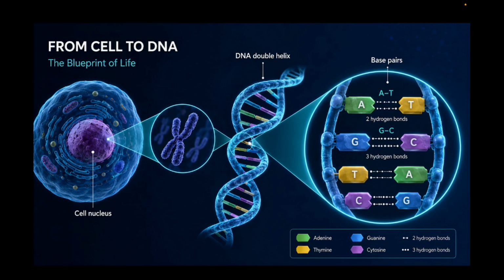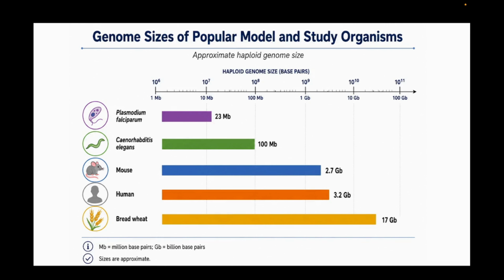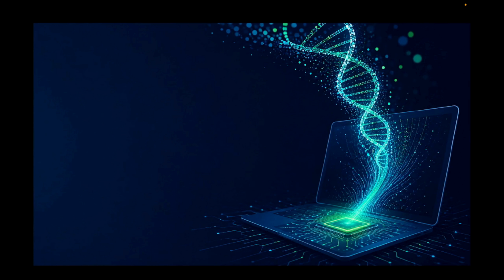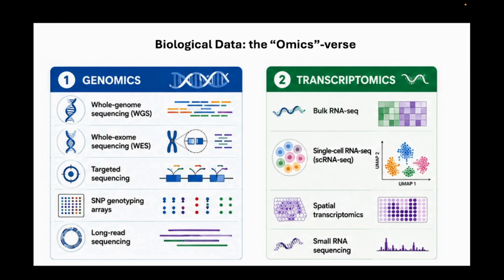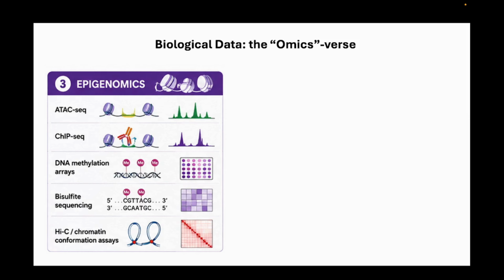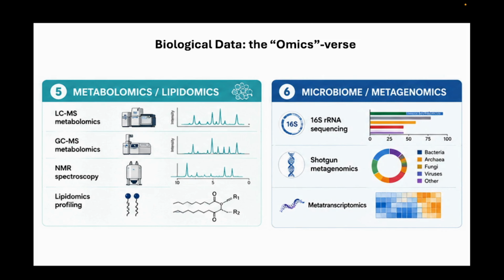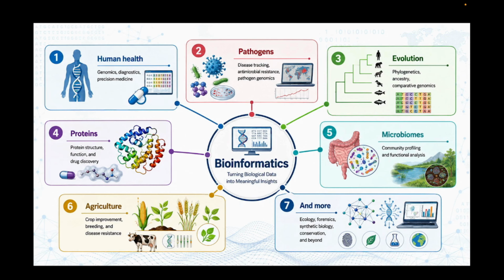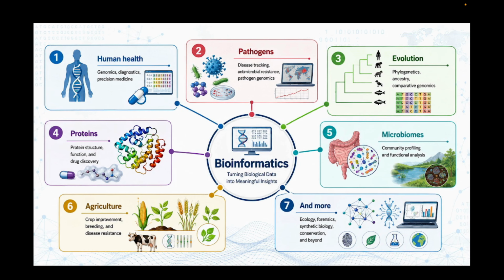Bioinformatics explained in 15 minutes!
In this explainer, we provide a snapshot on bioinformatics and explore how biology, computer science, statistics and big data come together to help scientists understand DNA, RNA, proteins and other biological information.

You’ll see how technologies such as DNA sequencing, whole-genome sequencing, RNA sequencing, genomics, transcriptomics, proteomics, metabolomics, epigenomics, microbiome analysis and multi-omics generate enormous amounts of biological data — and how bioinformatics turns that data into meaningful discoveries.

We also explore some of the exciting ways bioinformatics is being used in:

🧬 Genomics and human genetics
💊 Precision medicine and pharmacogenomics
🦠 Pathogen genomics and infectious disease research
🧪 Drug discovery and biomedical research
🧫 Microbiome and metagenomics research
🌳 Evolution and population genetics
💻 Computational biology and biological data science
🧠 Machine learning and artificial intelligence in biology
🥼 Protein modelling and protein structure analysis
🌾 Agricultural and plant genomics

Whether you're an undergraduate student, biology student, medical student, researcher, programmer or simply curious about bioinformatics and genomics, this video provides an accessible introduction to what bioinformatics is, what bioinformaticians do and why bioinformatics matters.

If you've ever wondered:

🔹 What does a bioinformatician do?
🔹 What is computational biology?
🔹 How is DNA sequencing data analysed?
🔹 What is genomic data?
🔹 What are transcriptomics and proteomics?
🔹 What is multi-omics?
🔹 How are computers used in biology?
🔹 Is bioinformatics a good career?
🔹 How do I get started in bioinformatics?